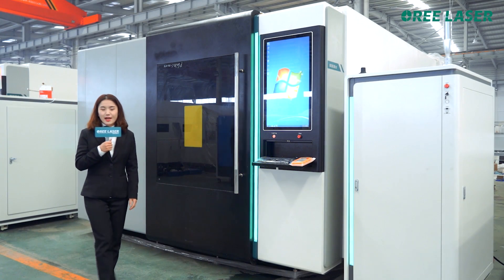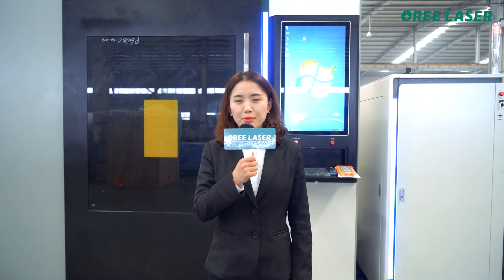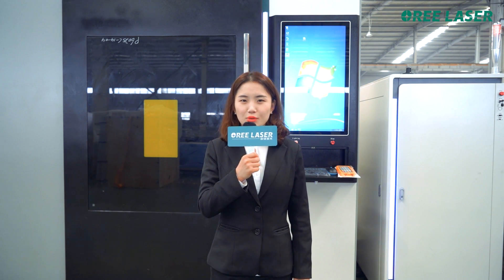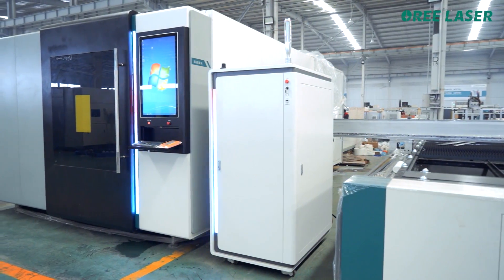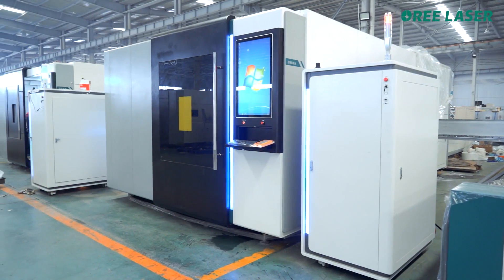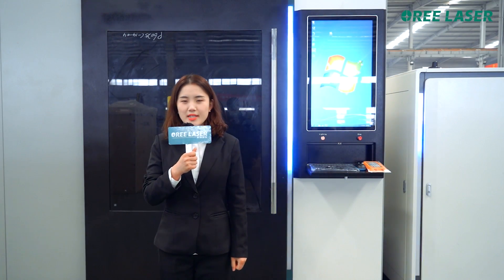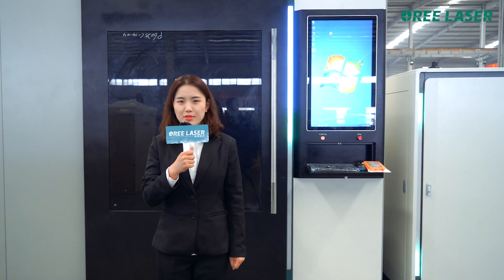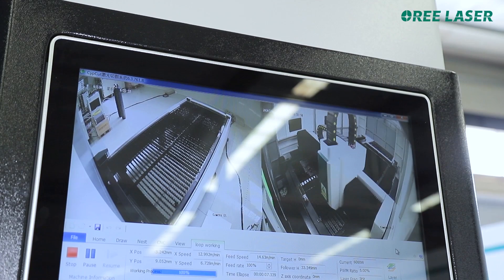The safe metal fiber laser cutting machine with CE certification from China OreeLaser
How does the fiber laser cutting machine do it?
NO1. The unique large enclosure is fully protected and meets DO+4 level. And obtained the EU CE certification And obtained the EU CE certification
NO2. Exchange platform, it only takes 12 seconds to complete platform alternation at the fastest, which greatly improves work efficiency.
NO3. The accessories are from well-known international brands and independently developed by Oree. Safety and precision are controllable.
NO4. Double camera monitoring, monitoring the entire production process, coordinating with a large enclosure protective cover,